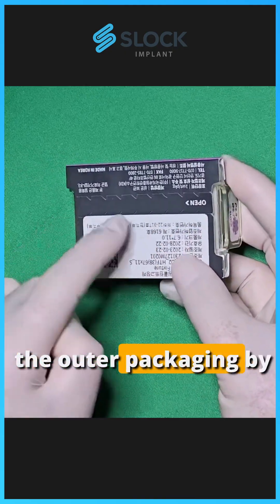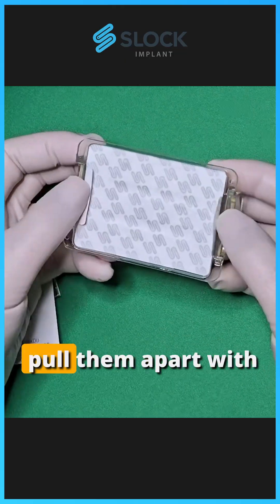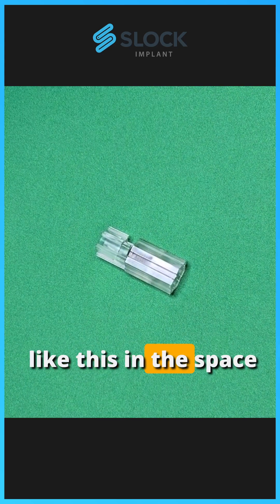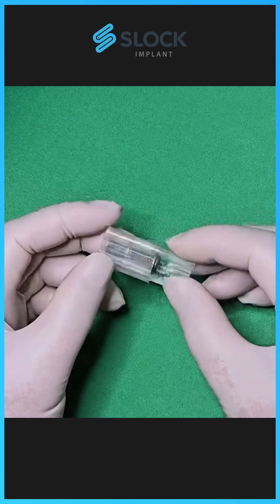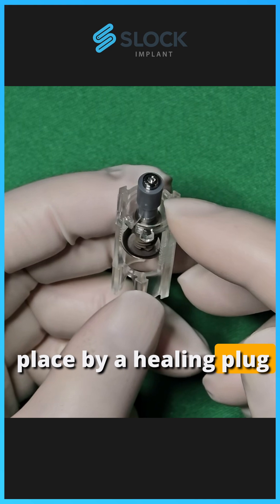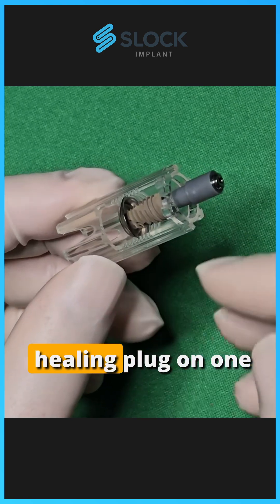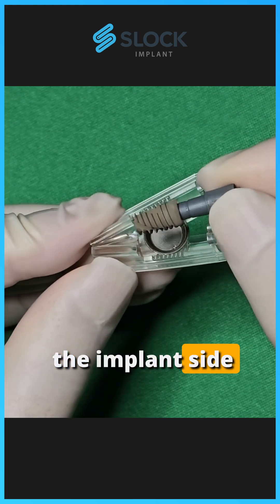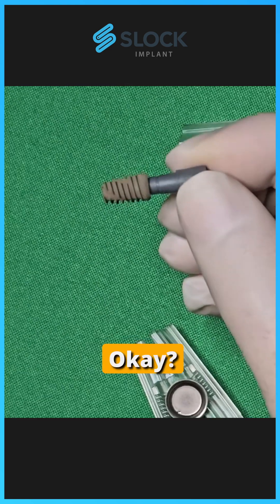[EN dub/sub] 🦷 SLOCK Quick Guide: Open Fixture 🦷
Hello. I'm Dr. Youngjae Kim, President of Korea Dental Hospital.
In this quick guide I’ll show you how to safely open and handle a sterile SLOCK implant fixture before insertion.